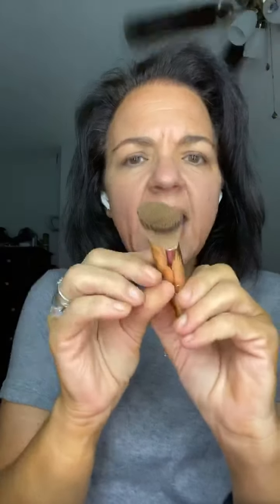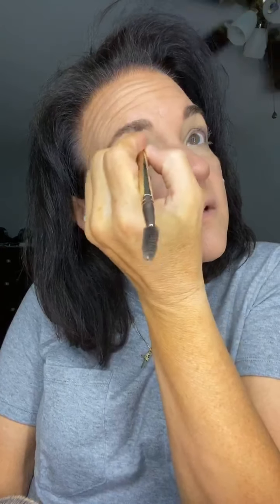GRWM: Maskcara Beauty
Sharing my love of Maskcara Beauty and getting ready for work.